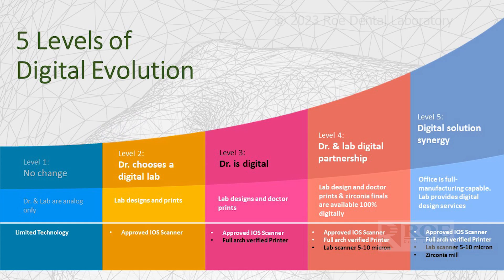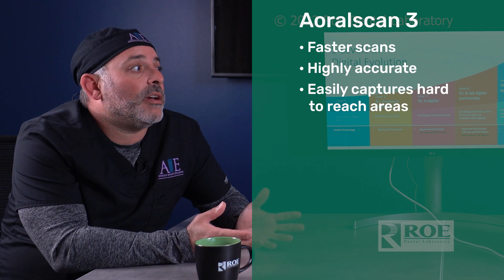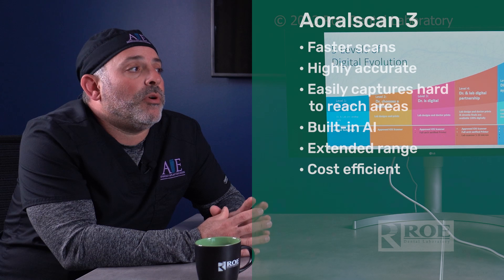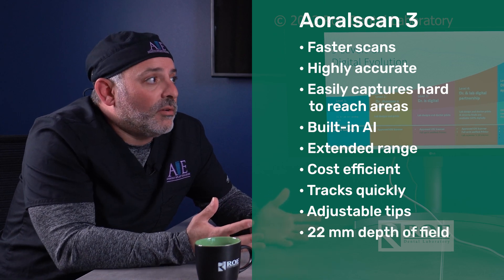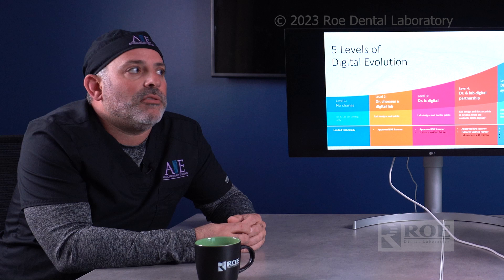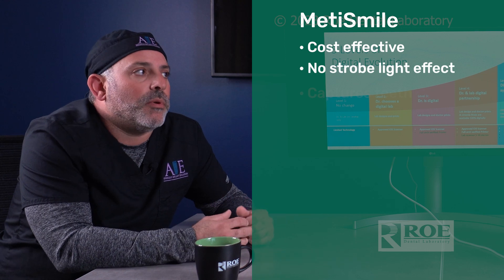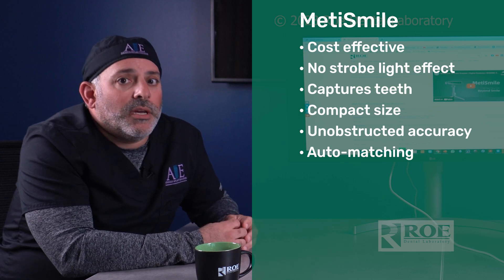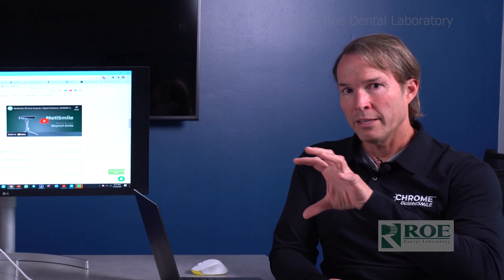Digitally Evolve your Dental Practice: Aoralscan3 and MetiSmile Deep Dive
Dr. Isaac Tawil joins Alan Banks from ROE Dental Lab to discuss why the Shining3D intraoral scanner and face scanner package is a total game changer for digital workflows.

In this video, Dr. Tawil shares why the Shining3D intraoral scanner has some of the best technology he's seen with fast speeds, high accuracy, built-in AI, modular wireless capabilities, different sized tips, and an impressive 22mm depth of field. The scanner makes capturing hard to reach areas like contacts and sulcuses easy.

The Metismile face scanner captures incredible detail at a fraction of the cost of competitors. It photographs facial hair, pores, and teeth with precision. The automatic merge with the intraoral scanner saves enormous time and effort. This scanner combo allows skipping printed try-ins and going straight to final restorations with total confidence in the design and aesthetics.

This package is a perfect starter digital bundle for any dental office ready to take workflows to the next level.